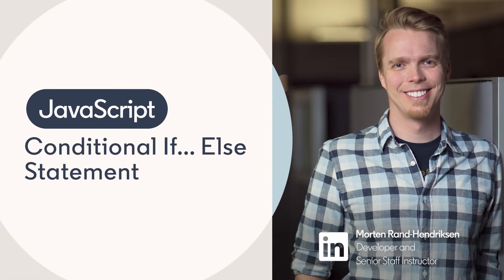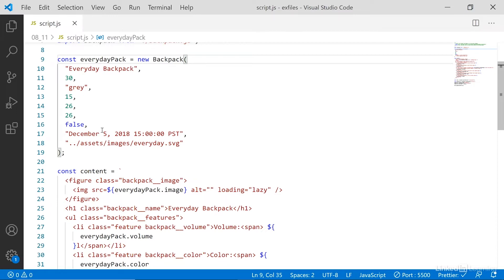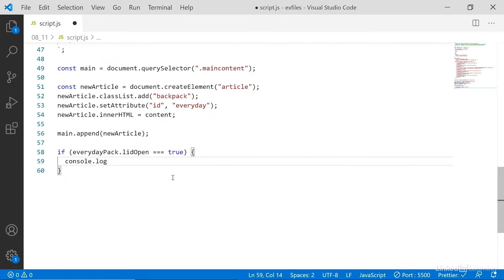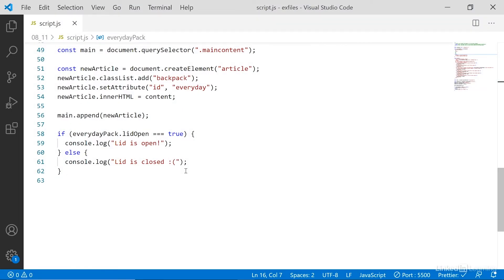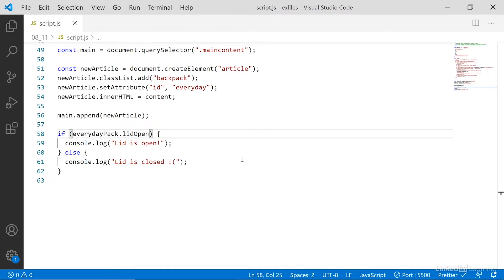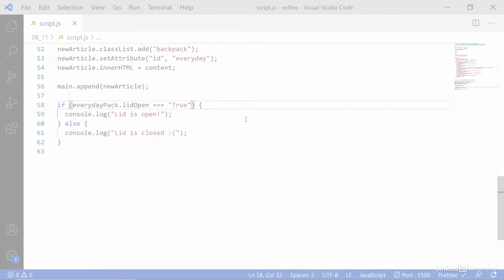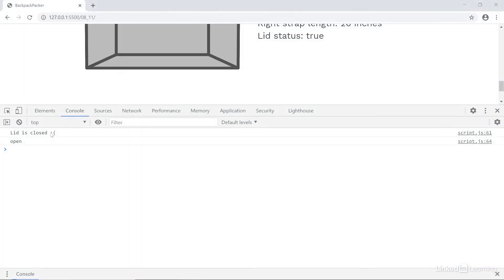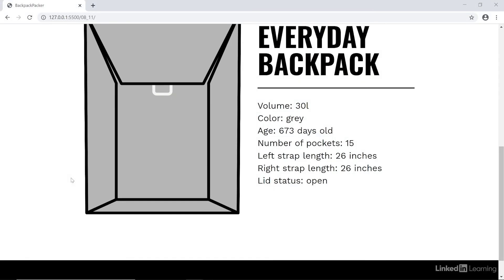JavaScript Tutorial - Conditional If... Else Statement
Learn about the conditional if... else statement. Explore more JavaScript courses and advance your skills on LinkedIn Learning

This is an excerpt from "JavaScript Essential Training," a course on LinkedIn Learning taught by Morten Rand-Hendriksen. Morton is a web designer with a passion for clean design and standards-based code. He has published several books, articles, and videos on these topics.